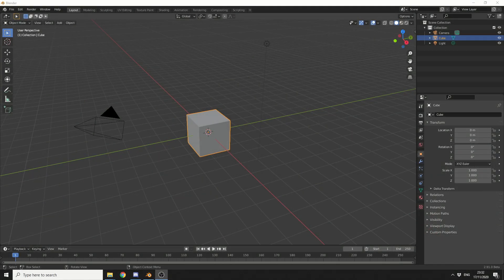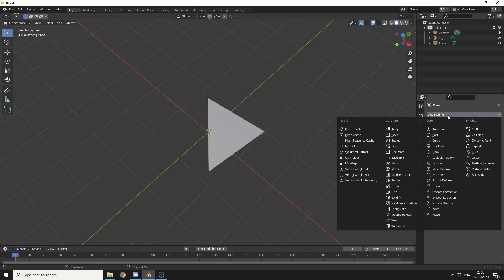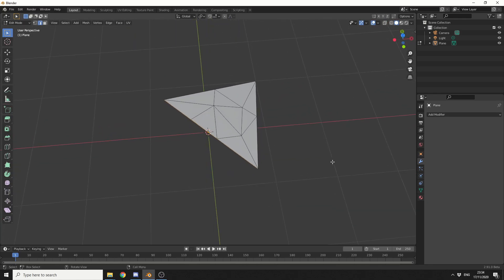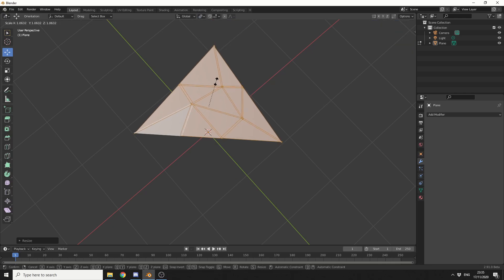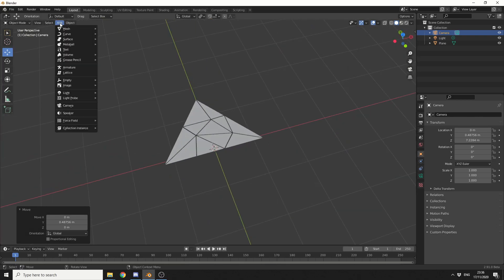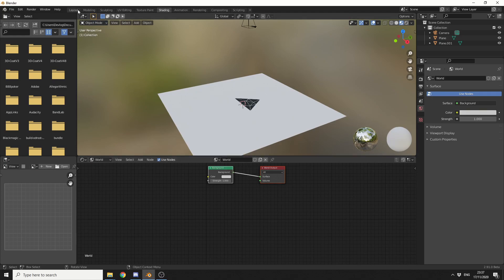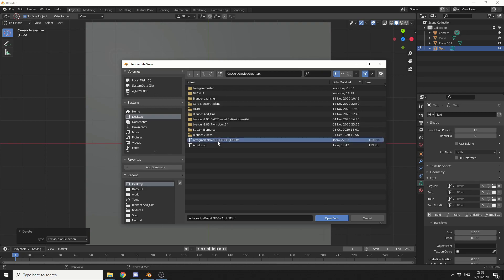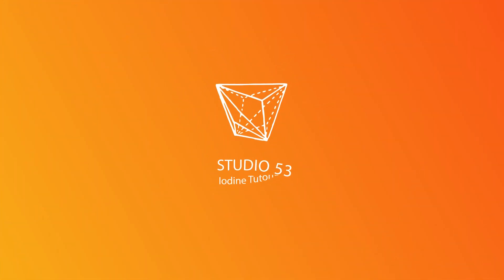Blender Split faces by edges Tutorial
A quick tutorial showing you how to achieve this effect using the split  faces by edges mode.